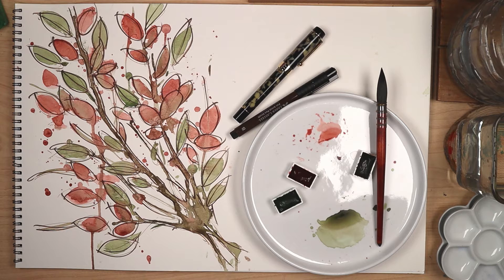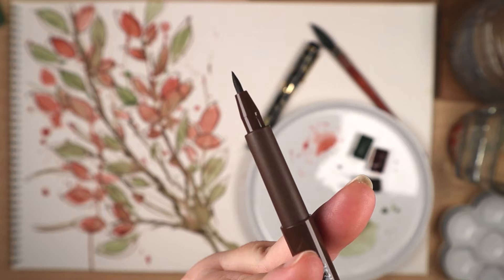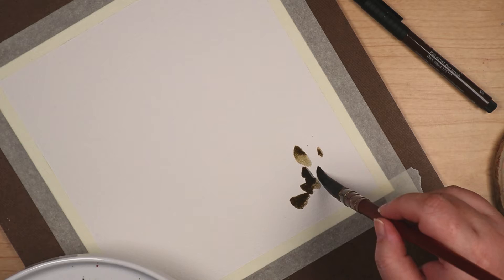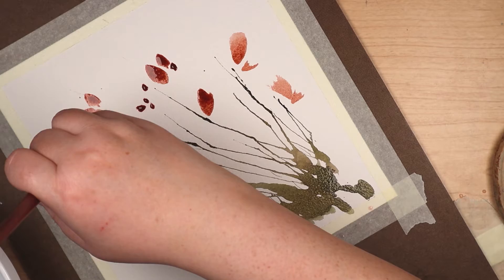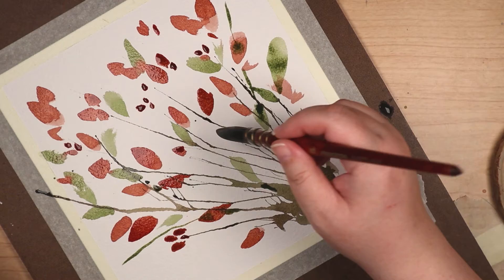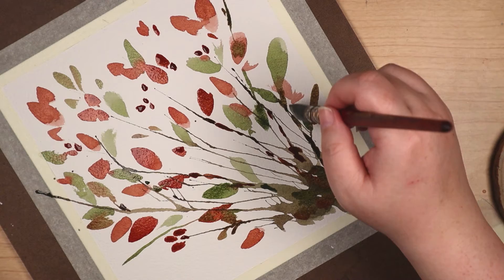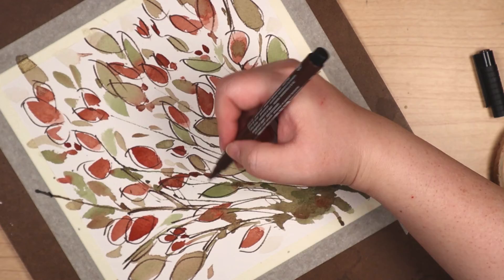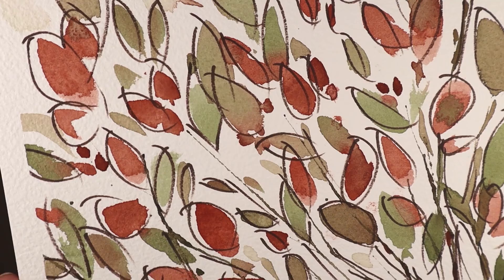I Wanna Try That! ~ Inspired By Art-Tubers ~ Loose Watercolor Branch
Irene tries something new-to-her in watercolors and likes the results. So, if you thought you were too cool for ‘The Straw Technique’, this just might change your mind!

~ Tools & Materials ~

Princeton Neptune #4 Quill
Faber-Castell PITT Artist Pens
Arches Rough Watercolor Paper
Sennelier Permanent Alizarin Crimson Deep